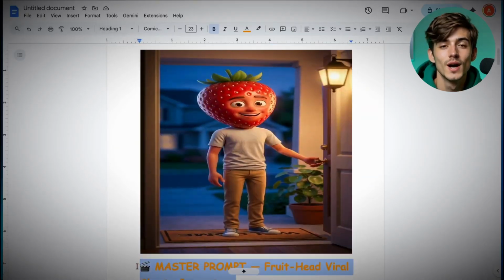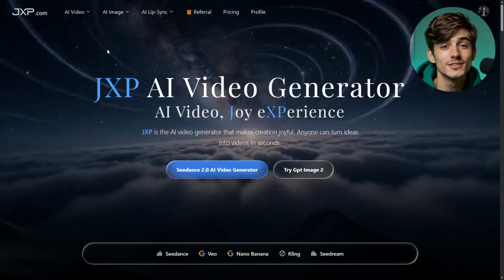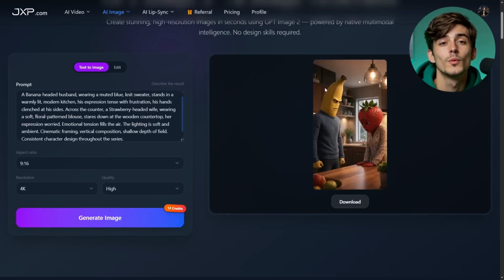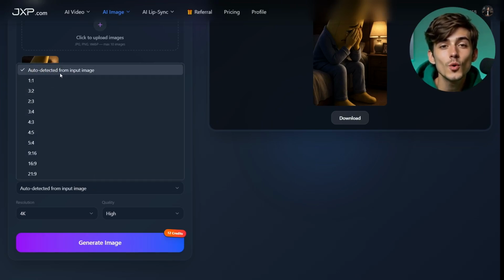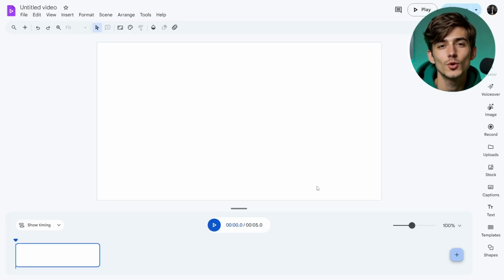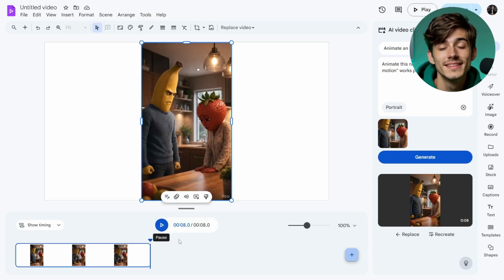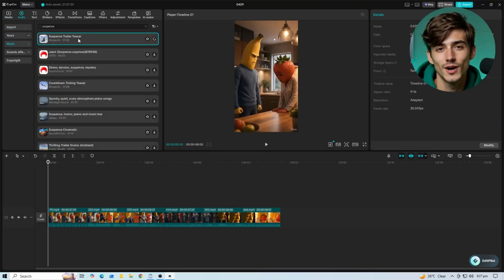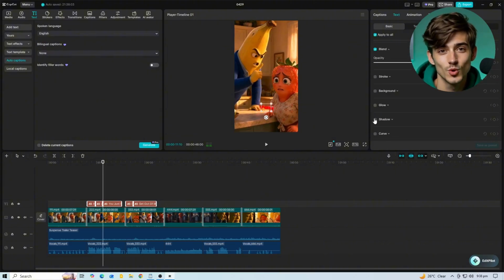I Made Viral Fruit Animations Videos with JXP (Full Tutorial)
In this video, I’ll show you how to create viral fruit human animation videos using GPT Image 2 and FREE AI tools that are blowing up on TikTok, Instagram Reels, and YouTube Shorts in 2026.

These types of videos are currently one of the fastest-growing AI content niches — and channels are getting hundreds of thousands to millions of followers in just a few days using this exact style.

You’ll learn a complete step-by-step AI system:

✔ How to generate high-quality images using GPT Image 2
✔ How to use Google Gemini to create prompts & video ideas
✔ How to animate images using Google Vids (Veo 3.1)
✔ How to edit everything professionally in CapCut
✔ How to build viral-ready Shorts from scratch (no editing skills needed)

This is a beginner-friendly AI workflow that lets you create faceless viral content using completely free tools — perfect for YouTube Shorts, TikTok, and Instagram Reels.

If you want to start a faceless YouTube channel or grow with AI content in 2026, this system will give you a massive advantage.
🔗 USEFUL LINKS

GPT Image 2 (JXP)
Google Gemini
Google Vids (Veo 3.1)
CapCut

gpt image 2 tutorial, fruit animation ai, viral ai shorts, ai youtube shorts 2026, faceless youtube channel, ai video creation free, google gemini tutorial, google vids animation, capcut editing tutorial, viral shorts strategy, ai content creation, tiktok viral videos ai, instagram reels growth 2026, youtube automation ai, fruit human animation tutorial